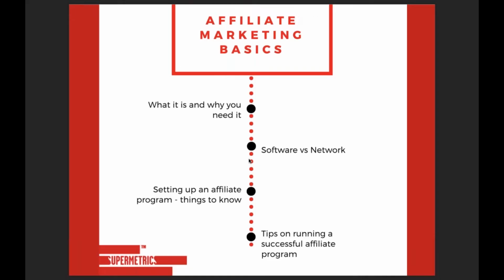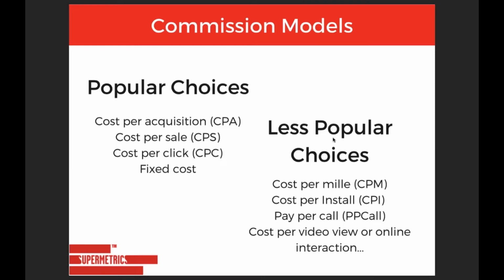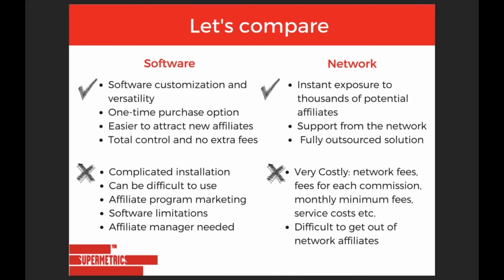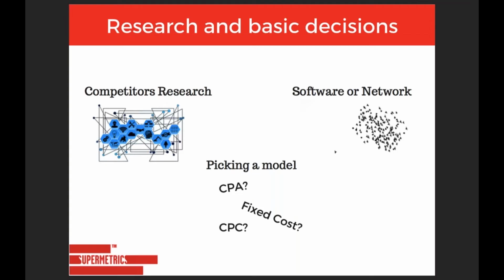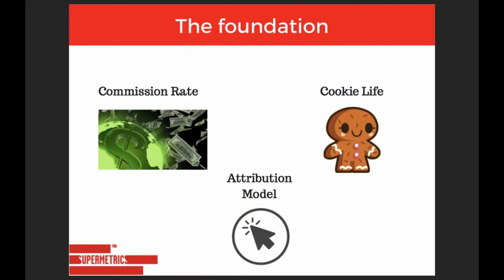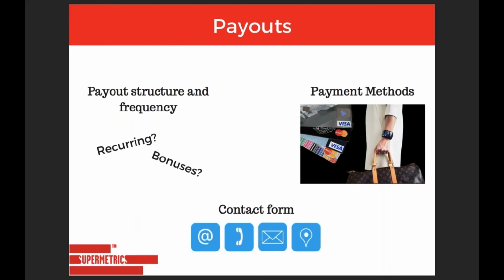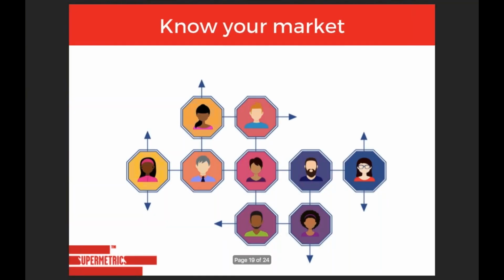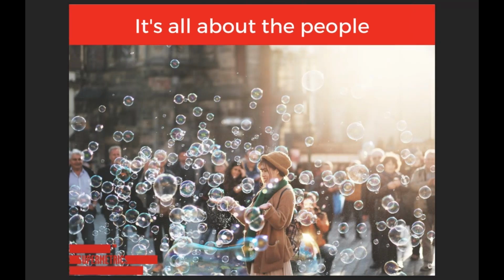Affiliate Marketing 101- How to Have Your Own Army of Salespeople - Victoria Galperina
Victoria Galperina from Supermetrics teaches the basics of affiliate marketing and how to make it work for different types of businesses.

Victoria was in charge of the global affiliate marketing operations for SEMrush, one of the most popular digital marketing tools in the world. She is now Head of Affiliate Marketing for Supermetrics, an analytics solution that works with Google products.